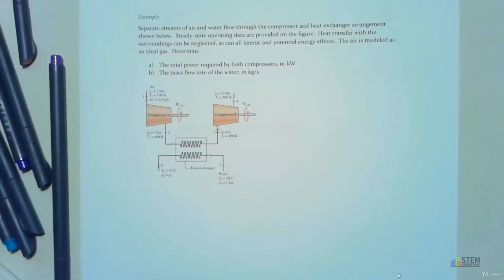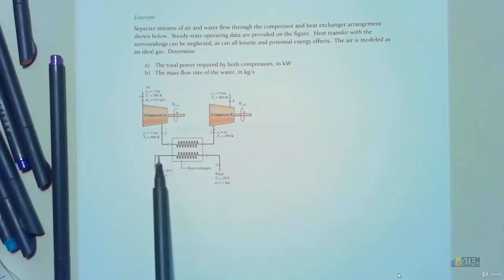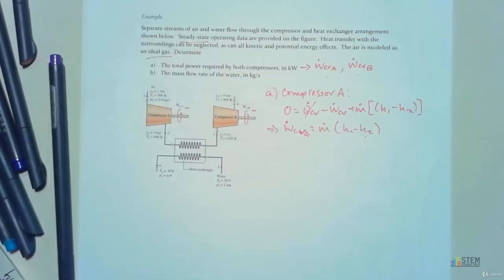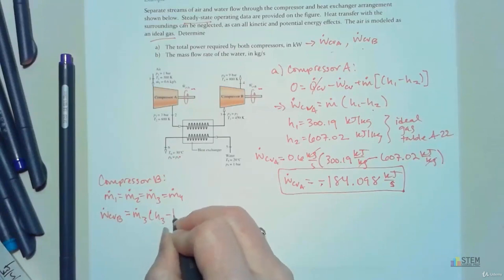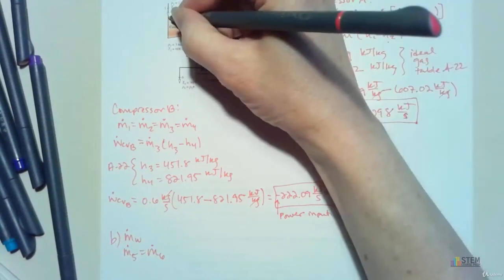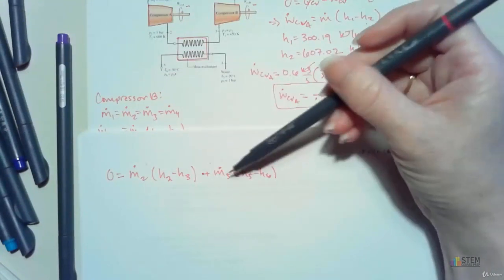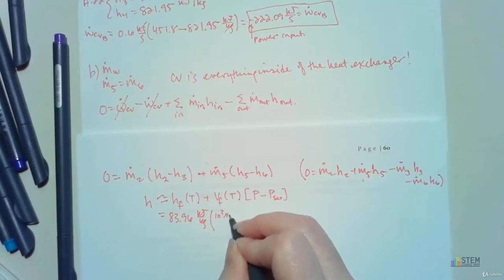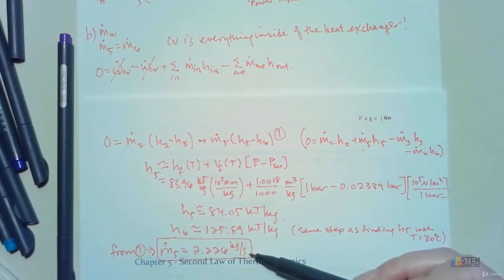67 4 14 Example 29